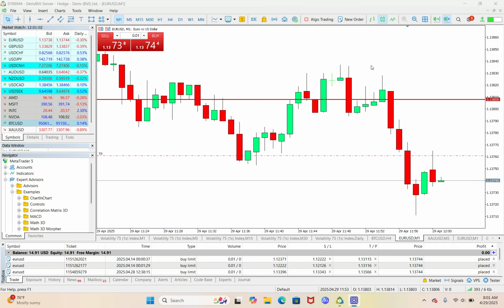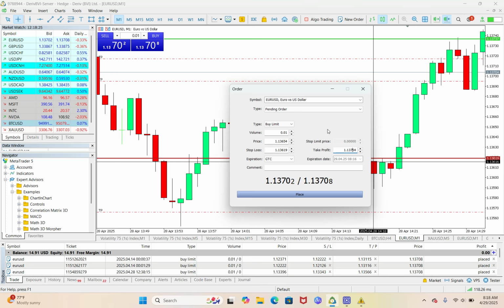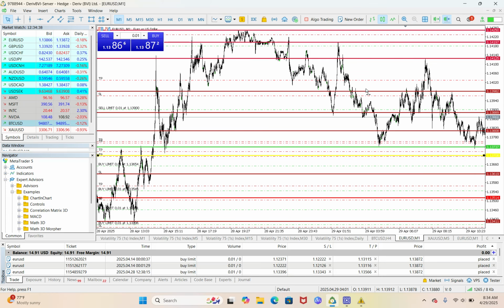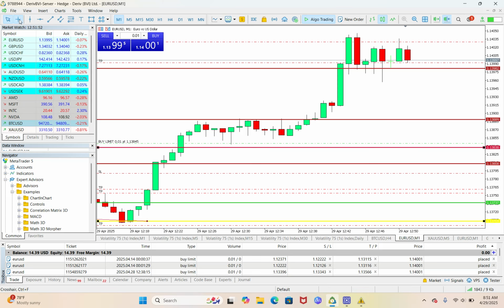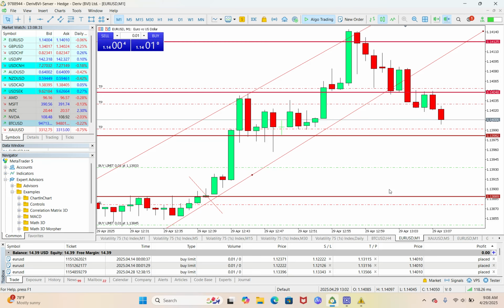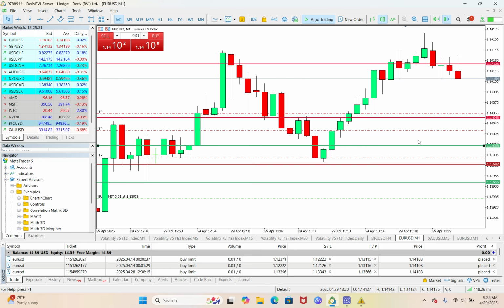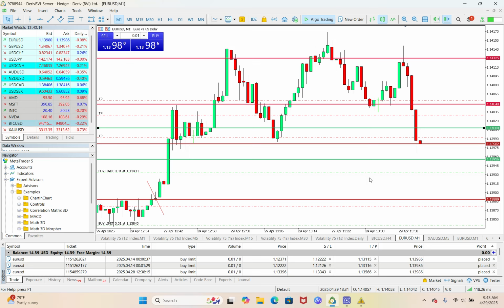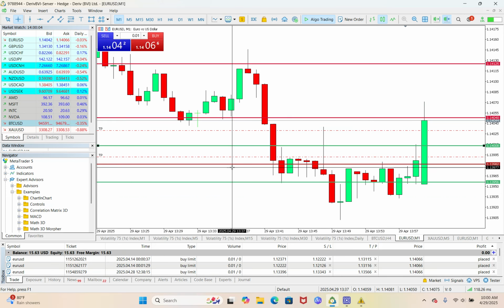Forex Live Trading Session April 29, 2025 ($20 Account)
How to trade growing a small account from $20. Live trading session April 29, 2025.

Trading Rules:
1. No trading strategy is 100 % successful
2. Don't risk more than 2 % of your account balance on one trade.
3. Use a 1:2 or 1:3 risk to reward ratio.
4. Trade your system over and over win or lose.